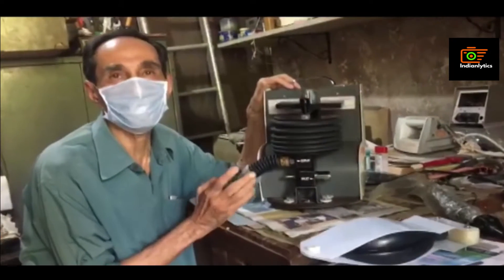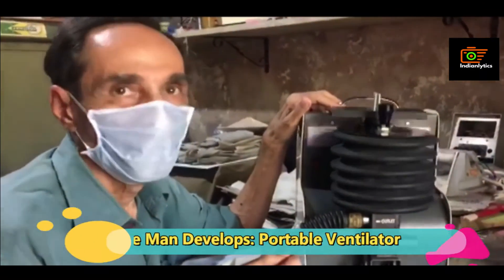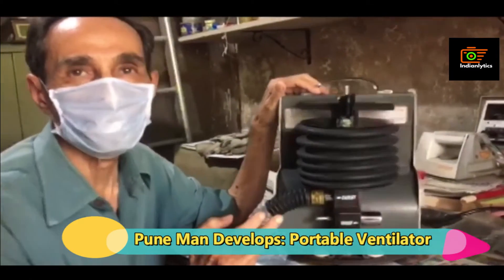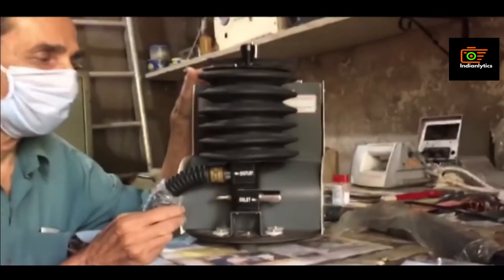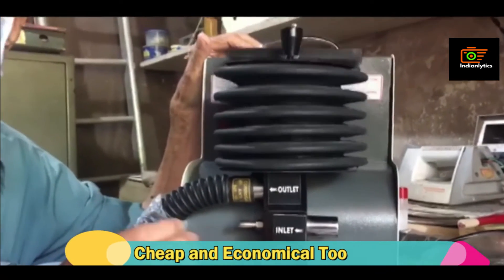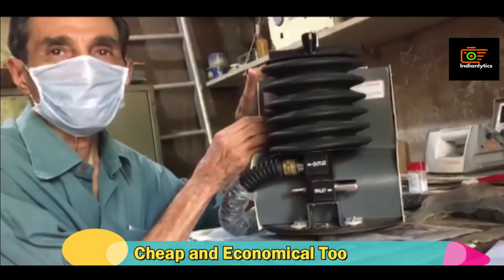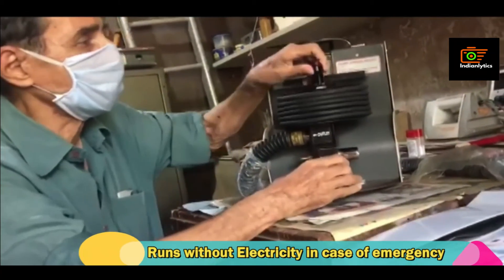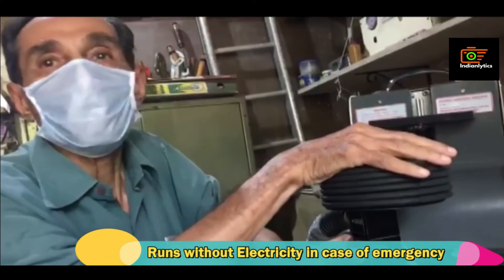Pune Man Creates Movable Ventilator | COVID-19 Ventilator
This video features the Pune Man Creates Movable Ventilator | COVID-19 Ventilator

Please support us to grow ! All viewers, Thanks for being connected & watching
We focus on delivering simple and clean visualization of historical statistics and data about the growing India and world.
If you're interested what we've done

Discussion section is up!